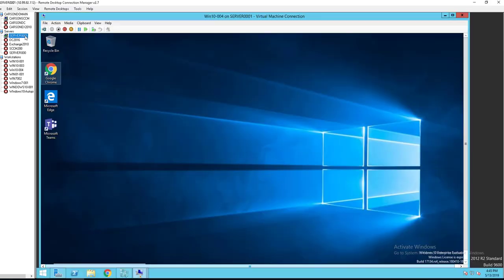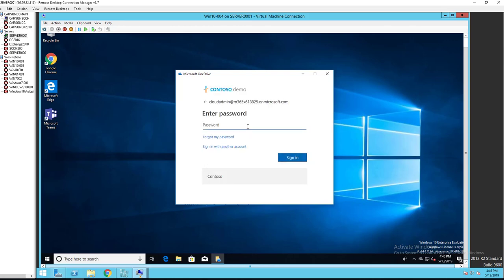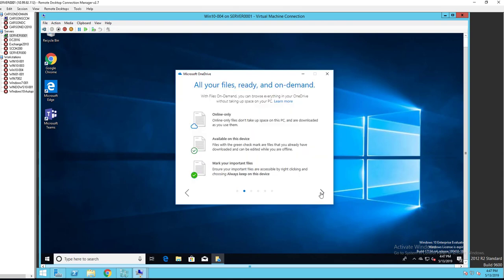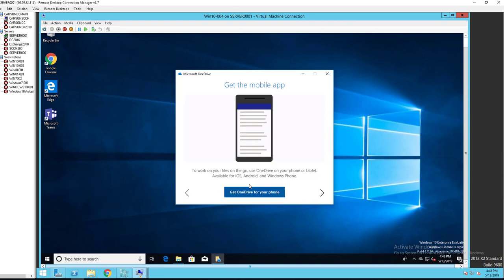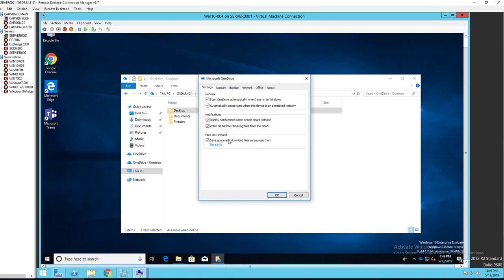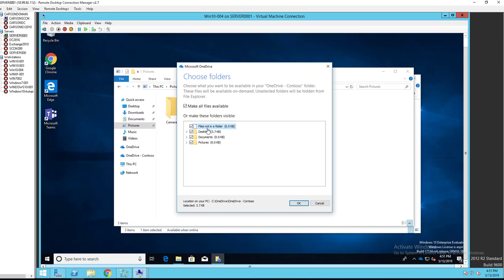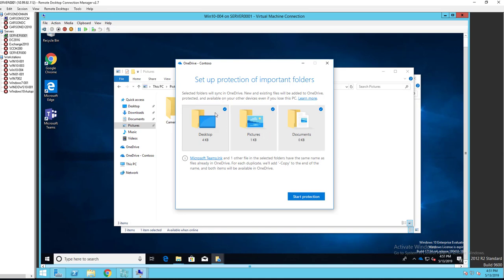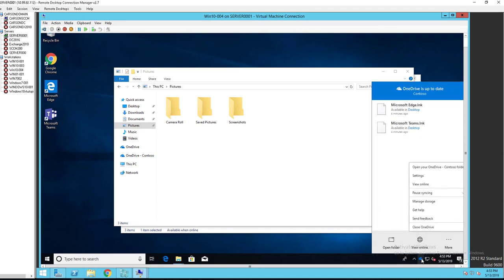Install and Configure OneDrive sync client in Windows Step By Step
Configure OneDrive client in Windows 10 step by step.